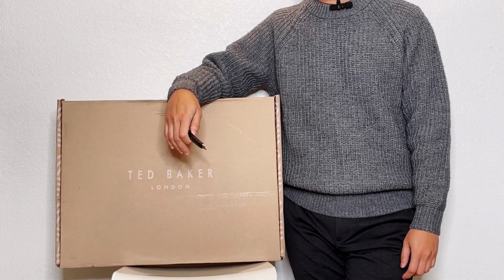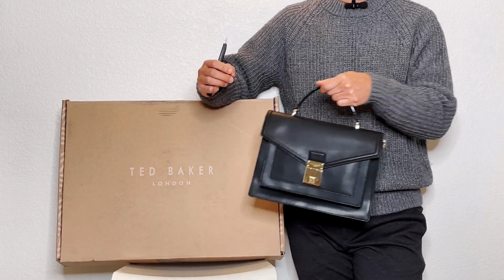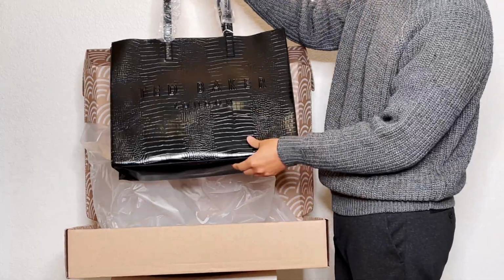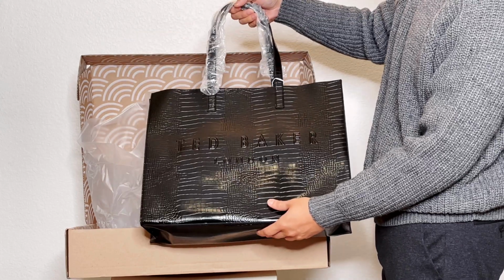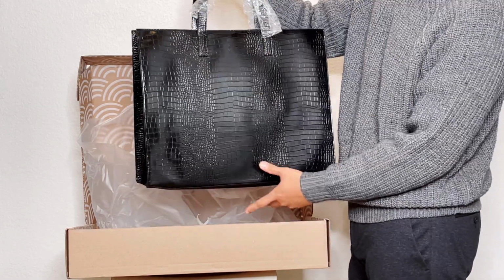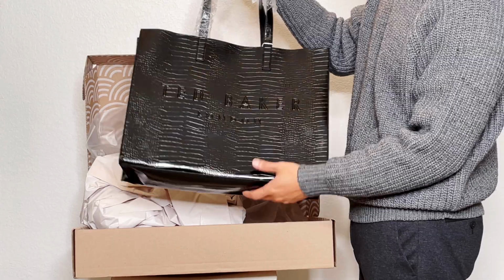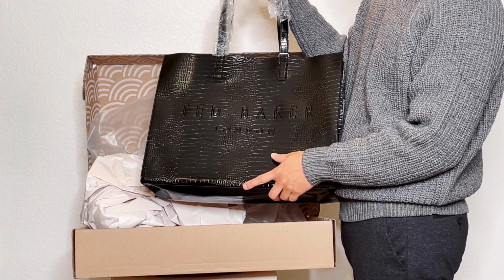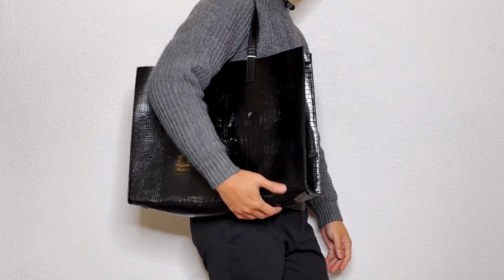Ted Baker Unboxing ALLICON Croc Detail EW Icon Tote Bag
Sometimes a simple tote is what I need. I have been wanting a sleek black tote from Ted Baker for a long time now. Finally decided to buy it because of the Black Friday deals! This is a faux leather tote but seems lightweight and durable. I don't have much experience dealing with faux leather other than the shopper from Telfar. Have you had their faux leather tote before? Do they hold up well?